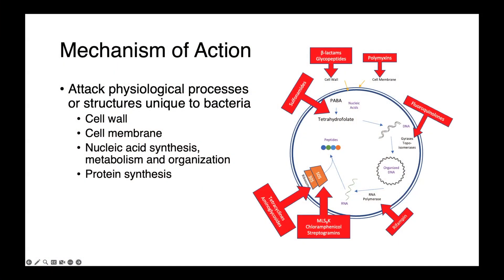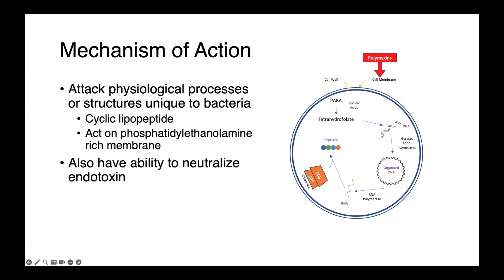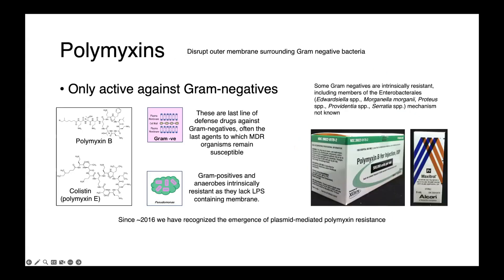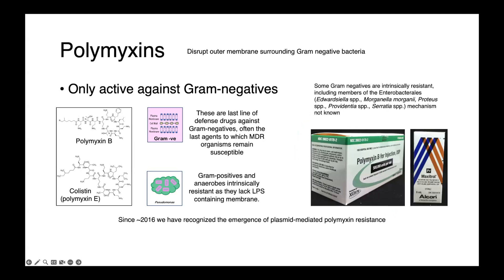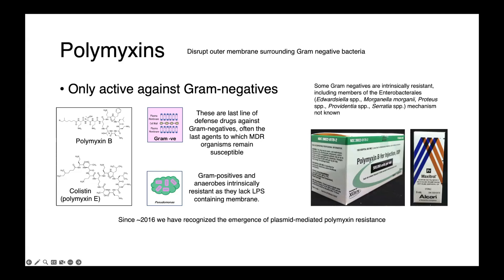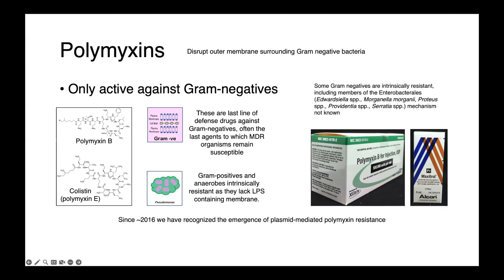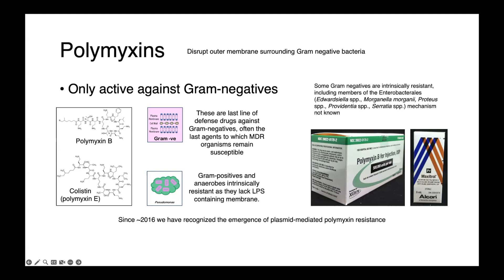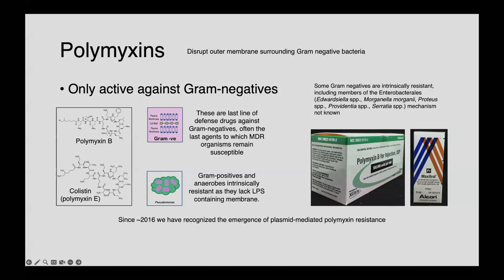Polymyxins - 5 Minute Antimicrobials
In this video I describe the mechanism of action and spectrum of activity of the polymyxins.